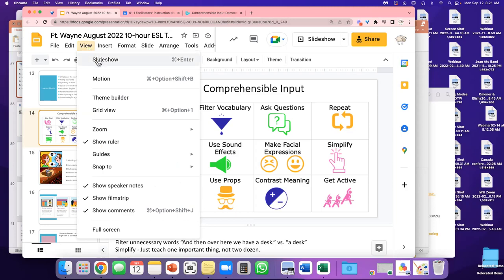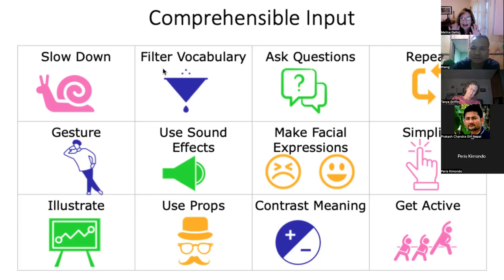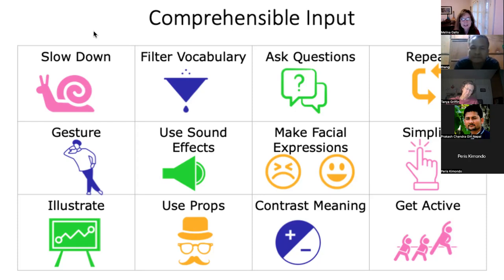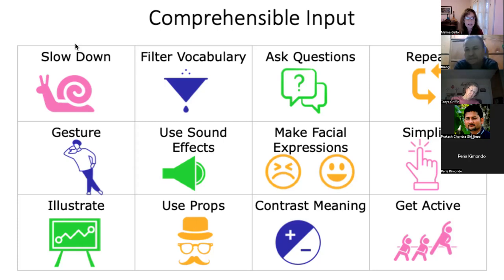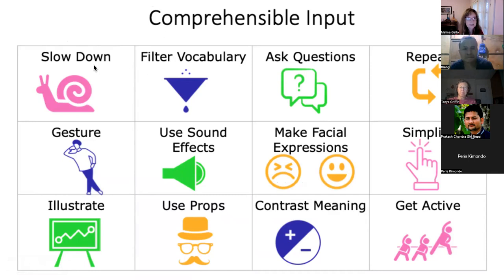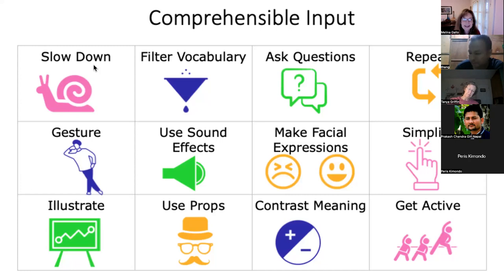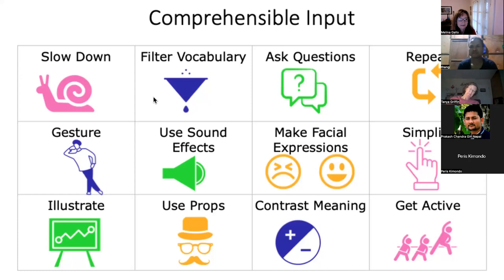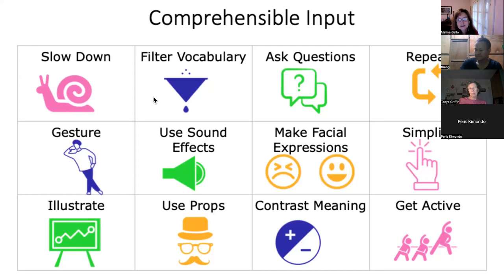Helping Students to Understand - Comprehensible Input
This webinar shares techniques for helping your students to understand what they hear and read.